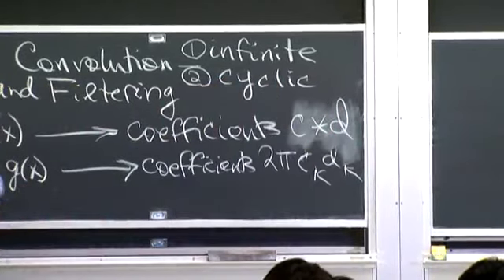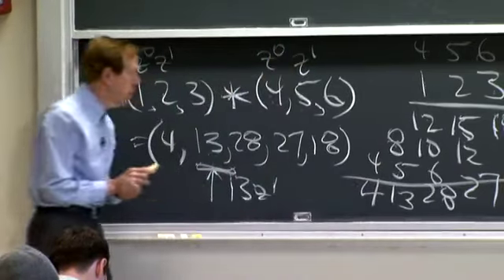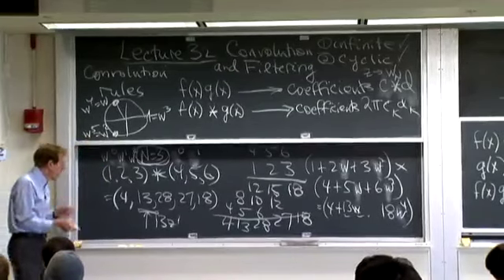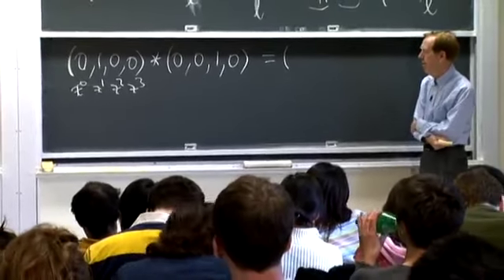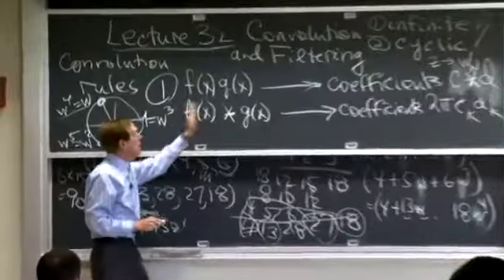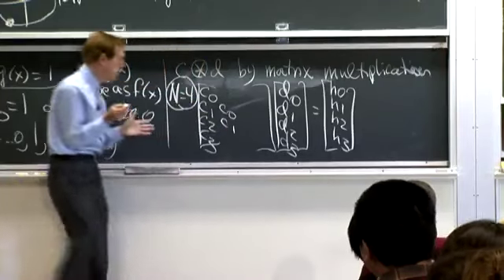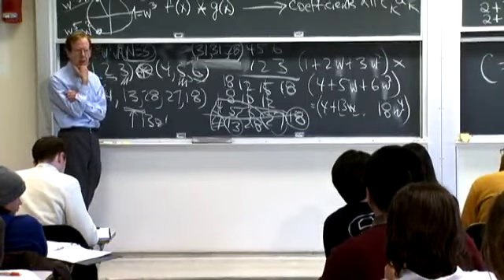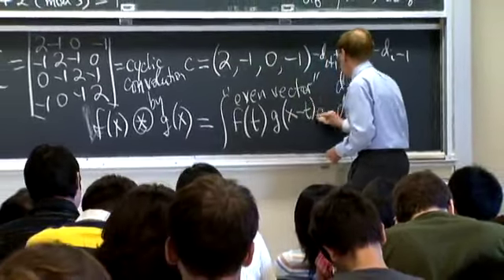Computational Science and Engineering I - MIT - Lec 32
Lecture 32: Convolution (part 2), Filtering

Instructor: Prof. Gilbert Strang